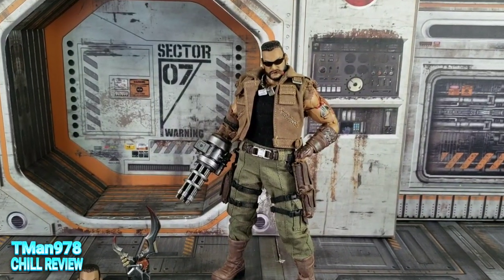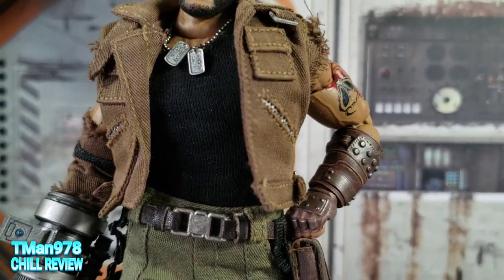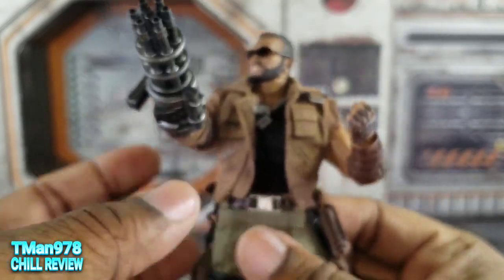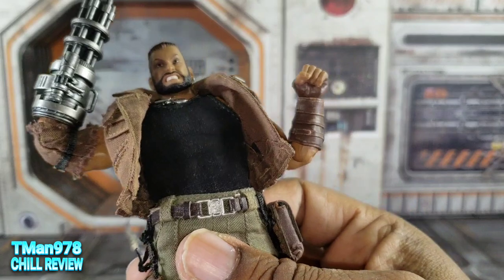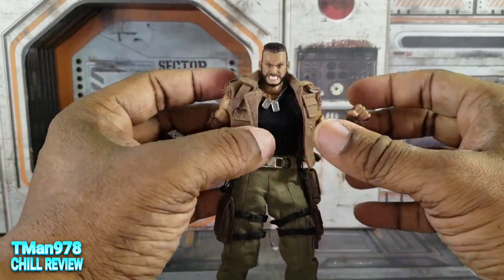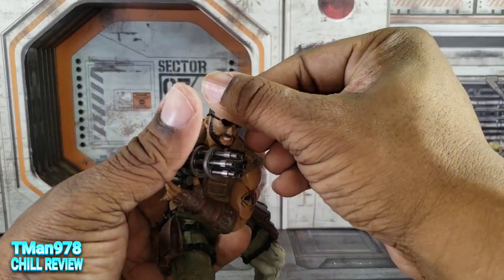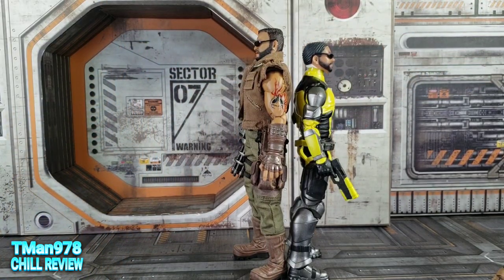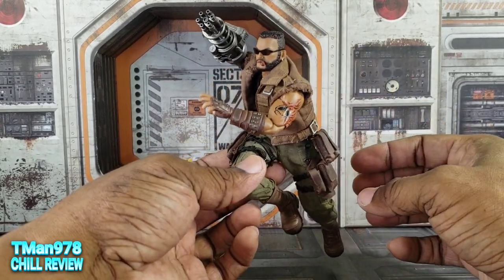Brotoys x BMS Berserker Beretta Final Fantasy VII Remake Barret CHILL REVIEW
Check out this unofficial action figure version of the Final Fantasy Remake version of Barret

Use my link to sign up for Whatnot and get $15 toward your first purchase